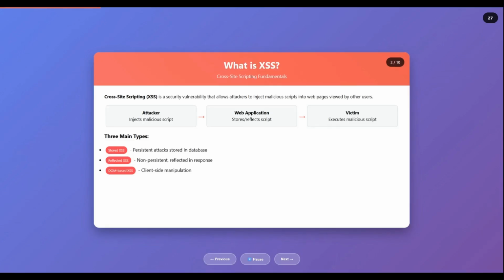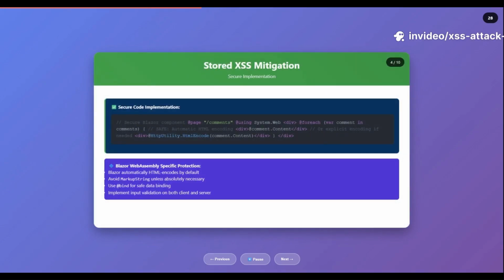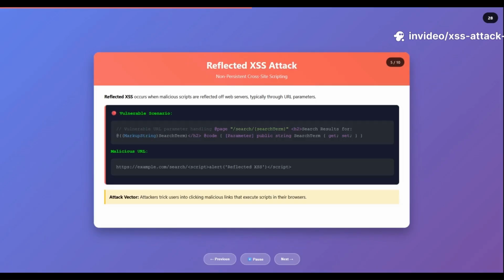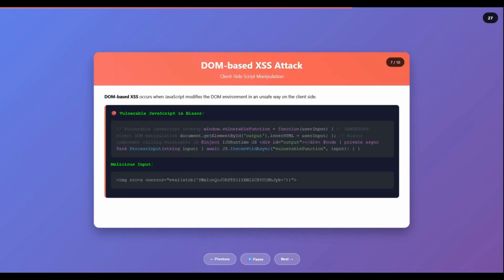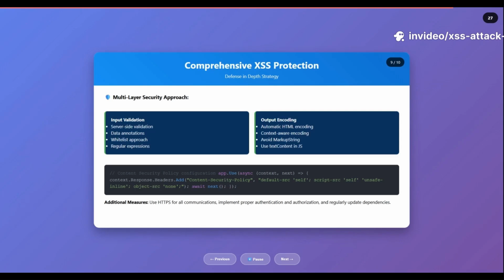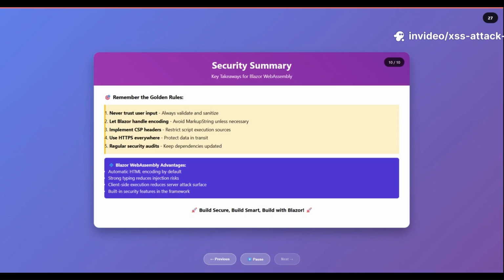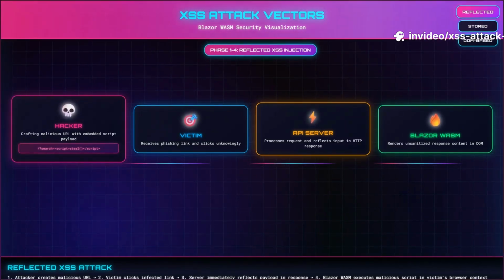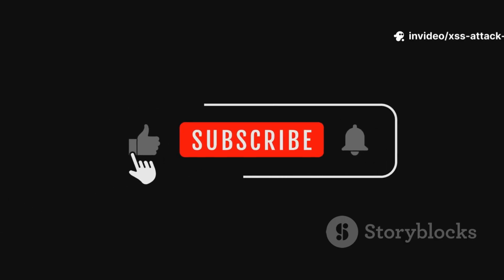5. Securing Blazor: How to Prevent XSS Attacks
Master XSS prevention in Blazor WebAssembly with this 6-minute tutorial! Learn how to shield your Blazor apps from the three key types of Cross-Site Scripting (Stored, Reflected, and DOM-based XSS) using real-world code examples.

What you'll discover:
• How attackers exploit XSS in Blazor WebAssembly
• Dangerous patterns—like misuse of `MarkupString`—and how to avoid them
• Blazor’s auto-HTML encoding and when to rely on it
• Best practices for input validation, safe rendering, and CSP headers
• Crafting and enforcing a minimal, effective Content Security Policy

This is a must-watch for Blazor developers, web engineers, and anyone building secure .NET apps. Enhance your app’s defenses in under 10 minutes!

– Intro & XSS Types
– Stored XSS in Blazor
– Reflected & DOM-based Risks
– MarkupString Misuse
– Input Validation & Encoding
– CSP Headers in Blazor
– Security Checklist & Wrap-Up

Related Topics & Resources:
- Preventing XSS in ASP.NET Core (Microsoft Docs)
- Blazor's built-in XSS protection & MarkupString warnings (DevExpress Docs)
- Enforce CSP in ASP.NET Core Blazor apps (content security policy guide)